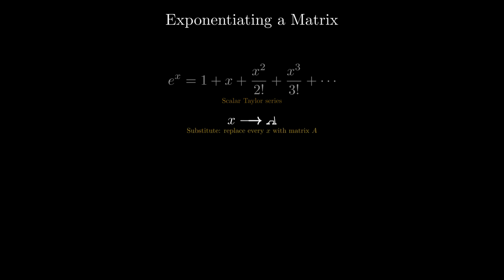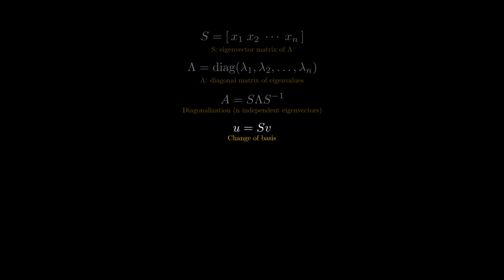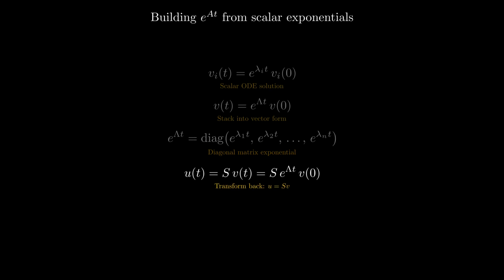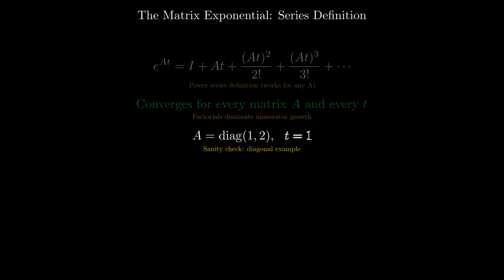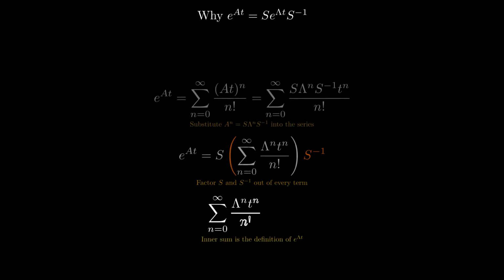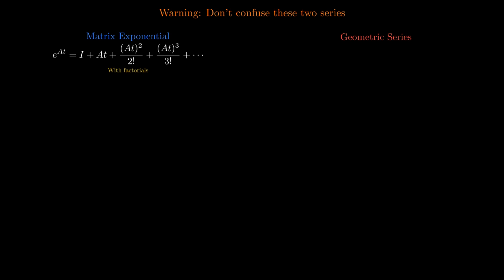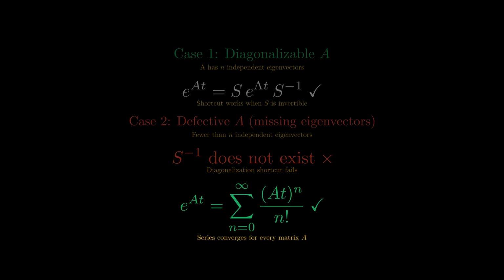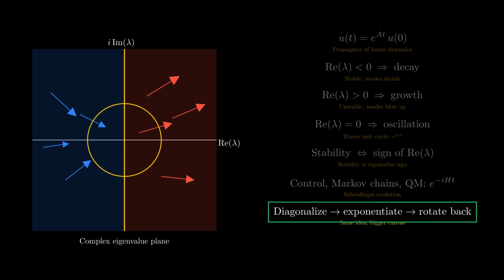Linear Algebra — 22.3: The Matrix Exponential e^(At)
What does it mean to raise e to the power of a matrix? This video builds the matrix exponential from the ground up, showing why e^(At) is the natural solution operator for any linear system du/dt = Au, and how diagonalization reduces a coupled matrix problem to n independent scalar exponentials.

Starting from the scalar case, we promote a number to a matrix and discover that the same Taylor series that defines e^x also defines e^(At) — and remarkably, it converges for every matrix and every time t. We then derive the diagonalization shortcut e^(At) = S e^(Λt) S⁻¹, verify it agrees with the series term by term, and discuss when the shortcut fails. The video closes with the geometric meaning: eigenvalues of A determine whether modes decay, grow, or oscillate, making e^(At) the propagator behind control theory, Markov chains, and quantum evolution.

Key concepts covered:
- The Taylor series definition of e^(At) and why it always converges
- The scalar-to-matrix analogy: du/dt = au versus du/dt = Au
- Diagonalization A = SΛS⁻¹ and the change of basis u = Sv
- Decoupling a system into n independent scalar ODEs
- Why e^(At) = S e^(Λt) S⁻¹ for diagonalizable A
- The telescoping cancellation A^n = S Λ^n S⁻¹
- Computing e^(Λt) entrywise on the diagonal
- Contrast with the geometric series (I − At)⁻¹ and why factorials matter
- Defective matrices, Jordan form, and the limits of the shortcut
- Stability from eigenvalues: decay, growth, and oscillation
- Applications to control theory, Markov chains, and the Schrödinger equation e^(−iHt)